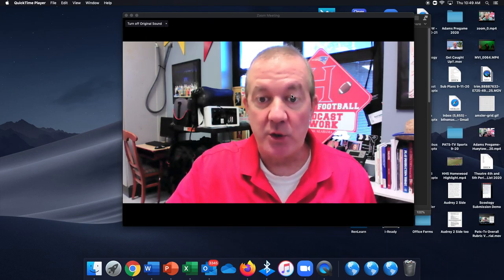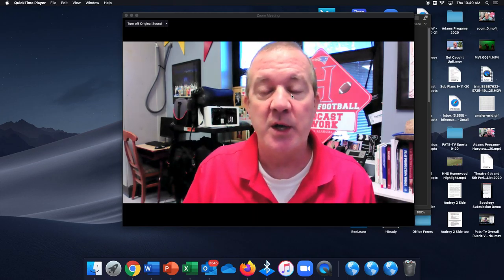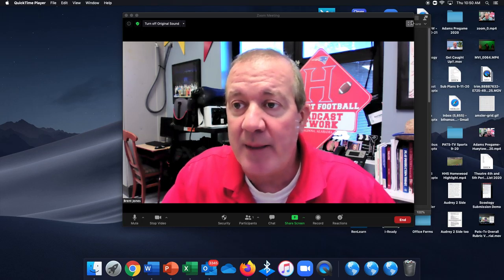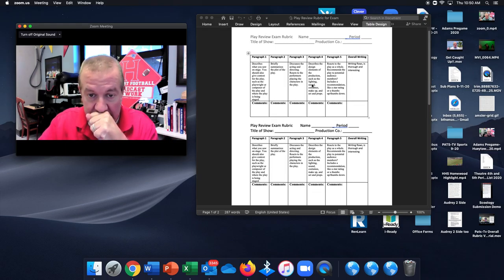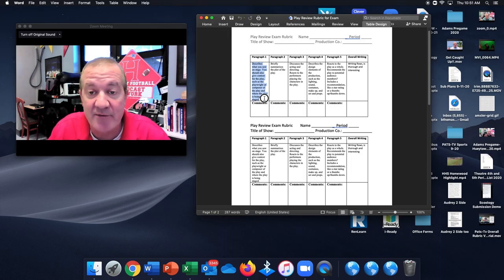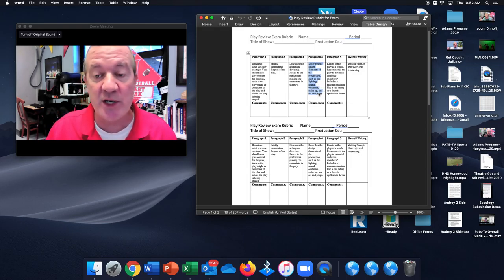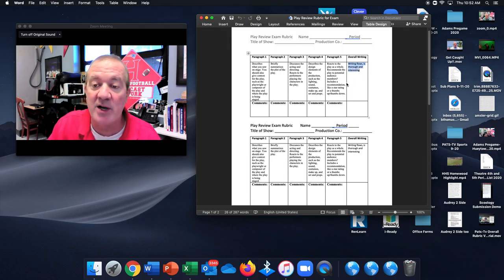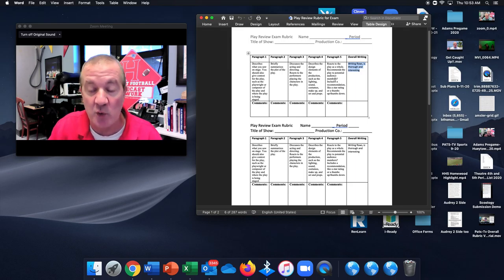Play Review Rubric and Instructions Hairspray